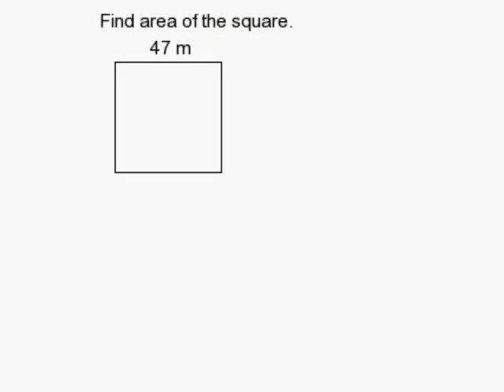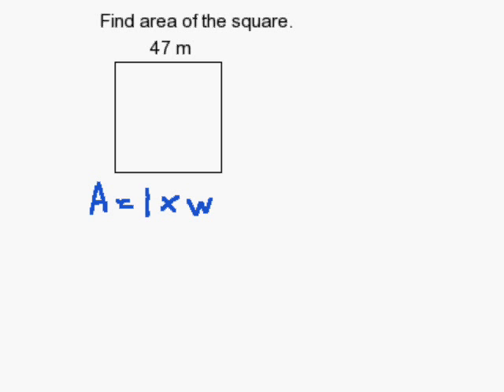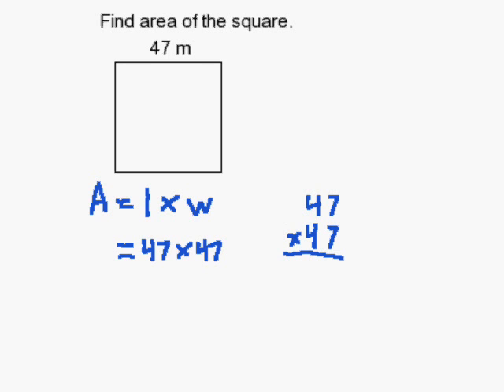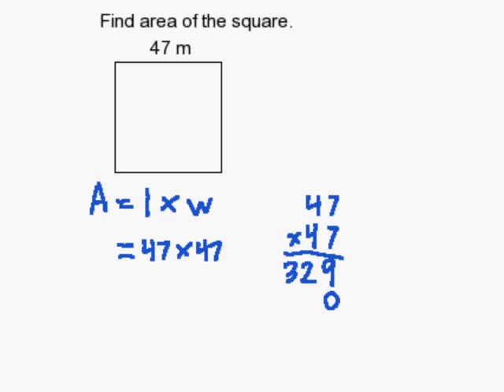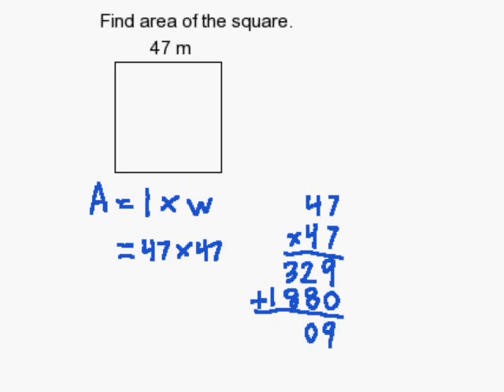How to Find the Area of a Square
- How to find the area of a square. For more practice and to create math worksheets, visit Davitily Math Problem Generator